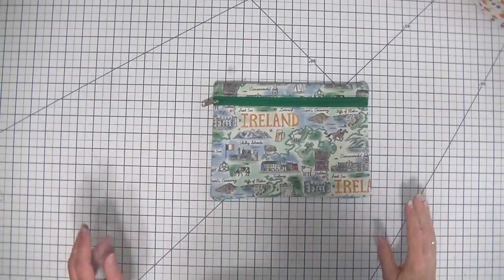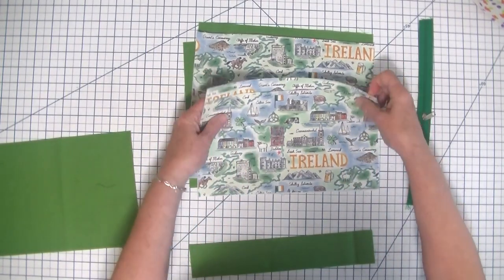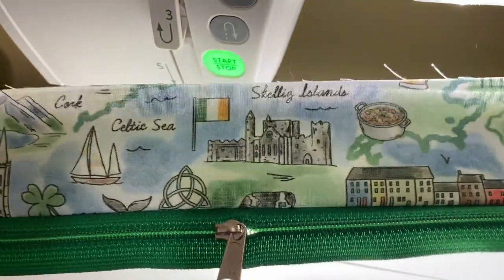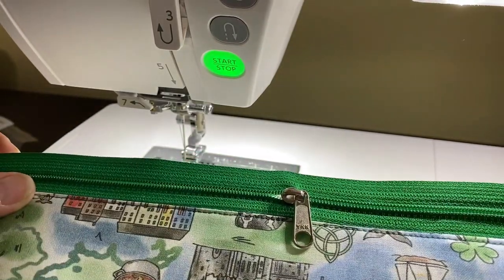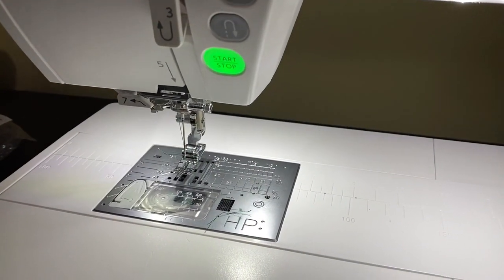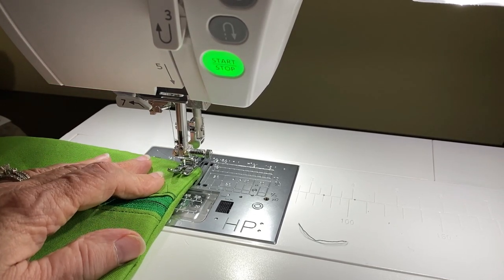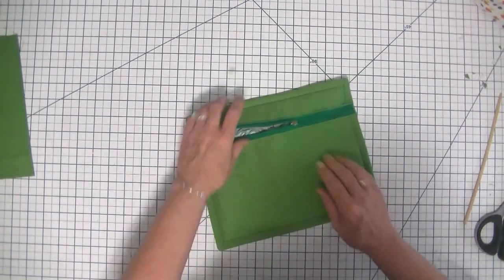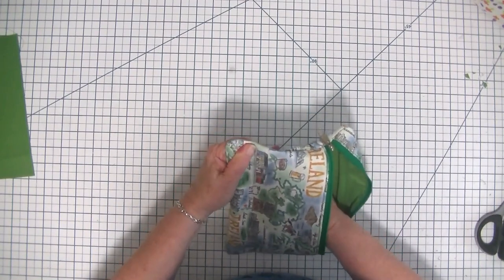How to Make a Simple Zipper Pouch with French Seams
This is a step by step video tutorial on how to make a How to Make a Simple Zipper Pouch with French Seams. This is a simple sewing project that anyone with basic sewing skills can make.  It is a fun and functional sewing project. There is a companion blog post with this project that you can find

11" x 2" outer, lining and fleece
11" x 7" outer, lining and fleece
11" x 9" outer, lining and fleece
12" zipper

To get the items used in this video:
Fusible Fleece
1/4" foot